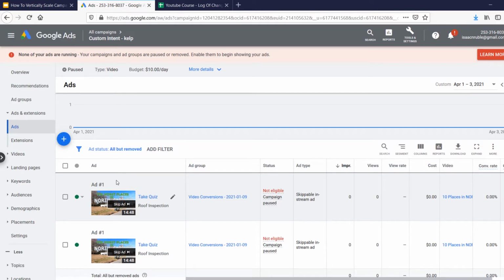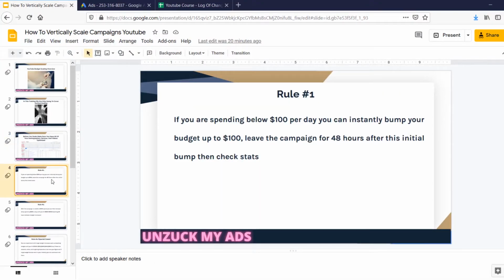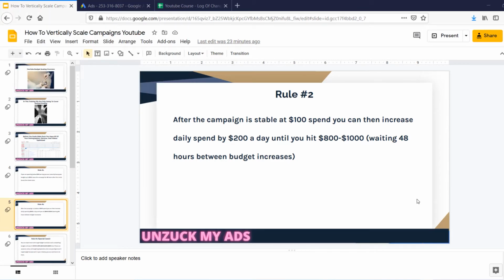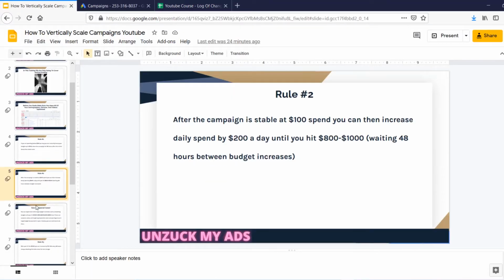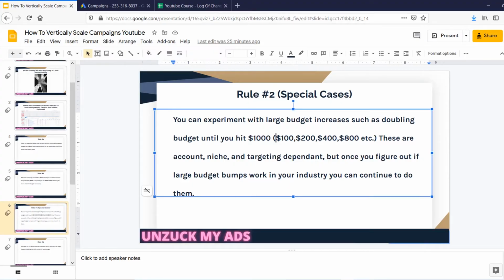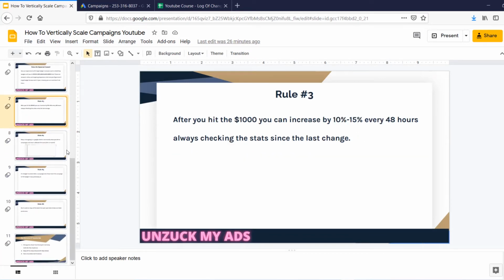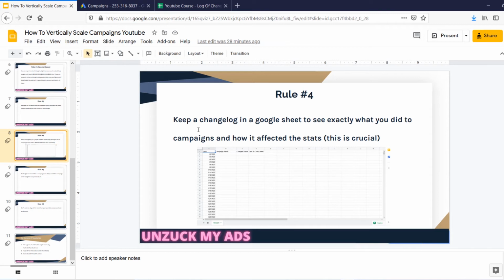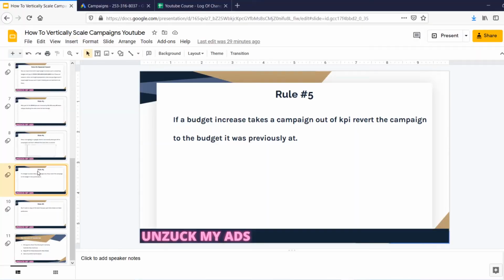How To Scale To Six Figures Per Month With YouTube Ads